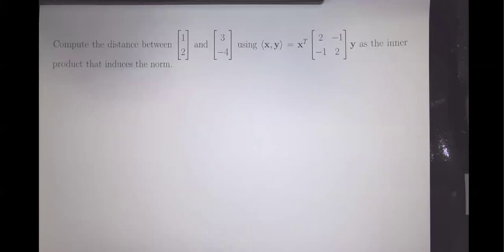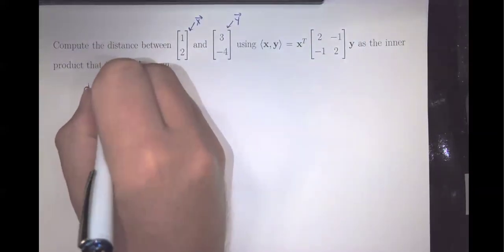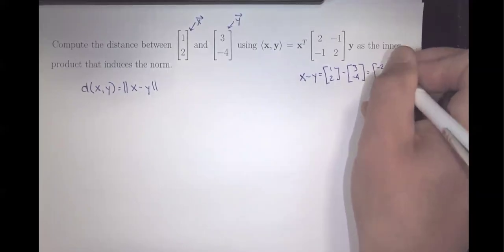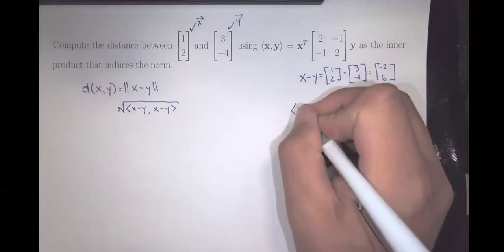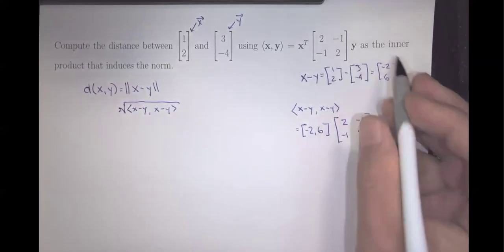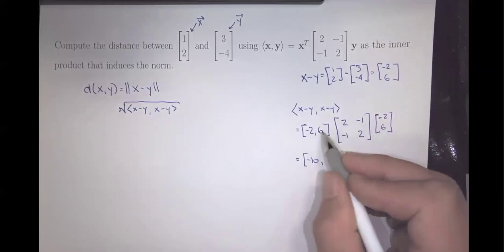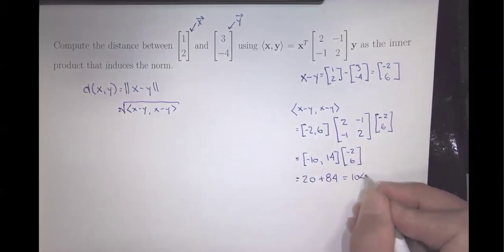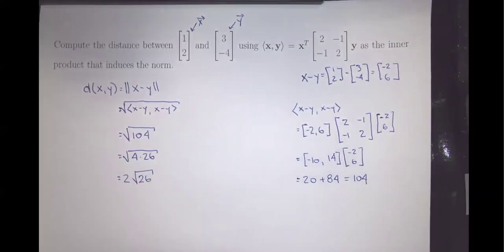Find the distance between vectors using (x,y) = x^T A y as the inner product that induces the norm.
Example:  Find the distance between vectors using (x,y) = x^T A y as the inner product that induces the norm.